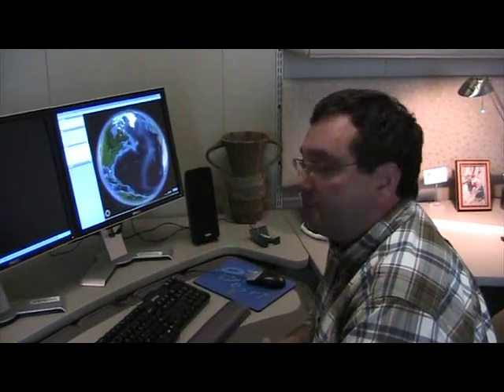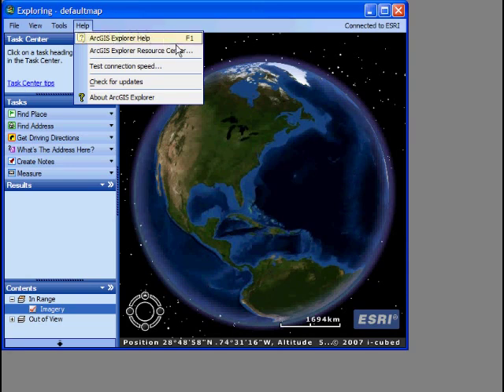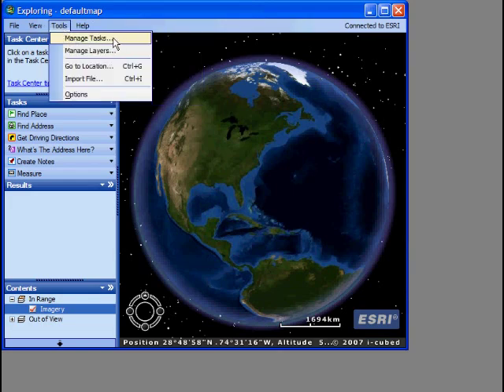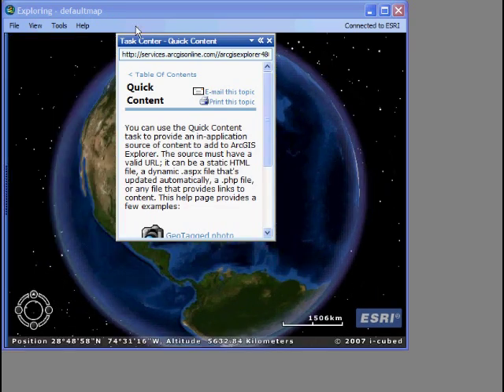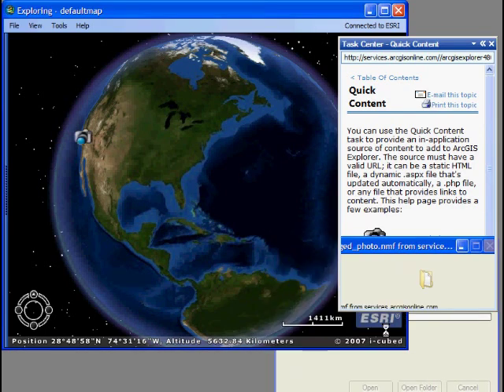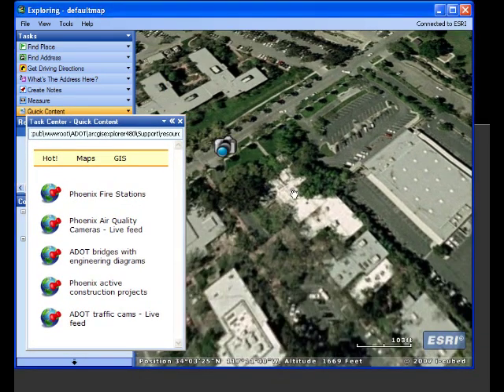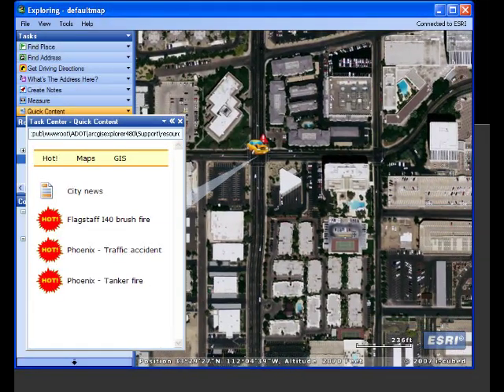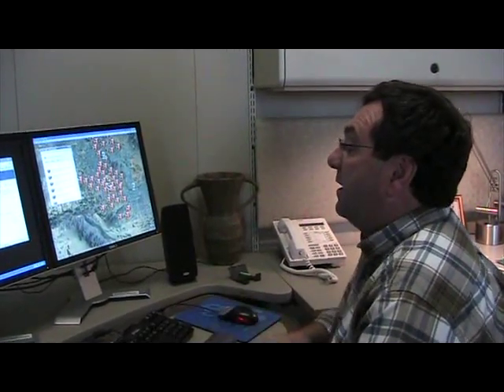Hotlink Web Resources to Your Maps Using ArcGIS Explorer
This quick demo shows how you can link geolocated web resources to your map by using the new "Quick Content" task.